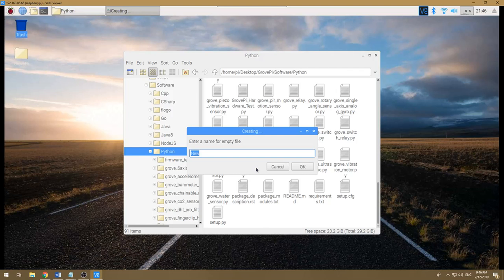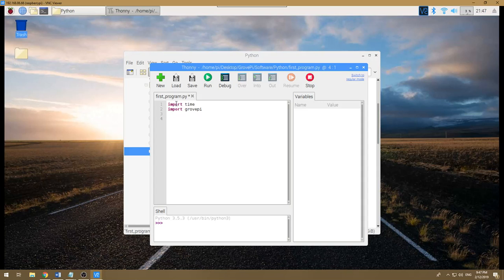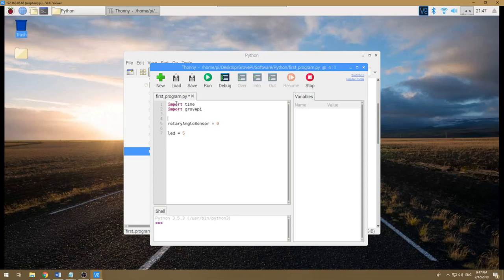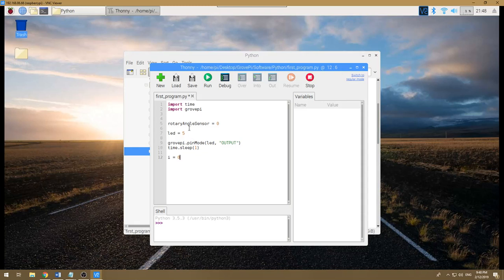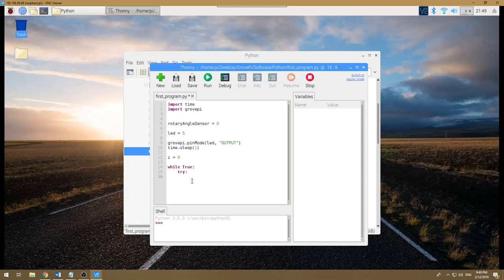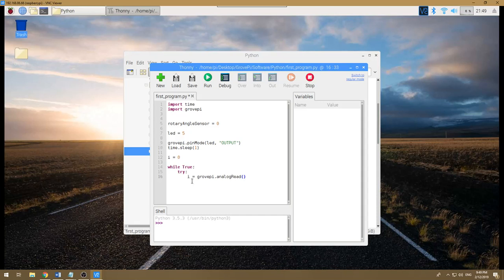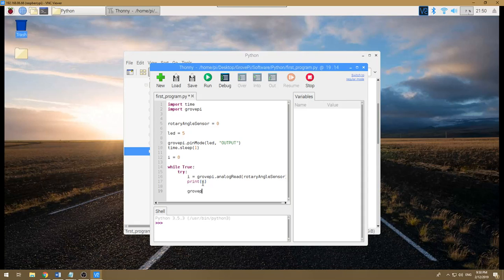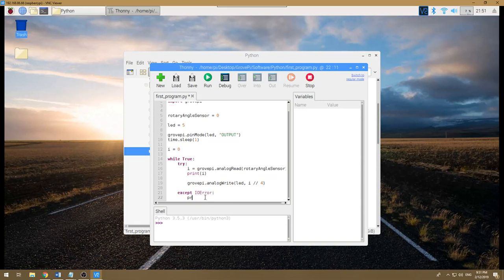Tutorial3: multiple sensers and first python program